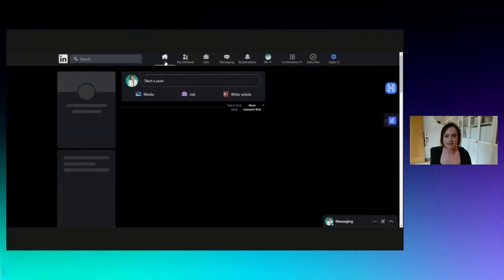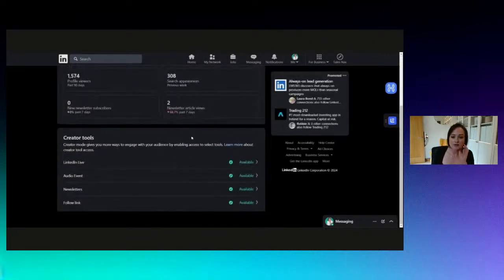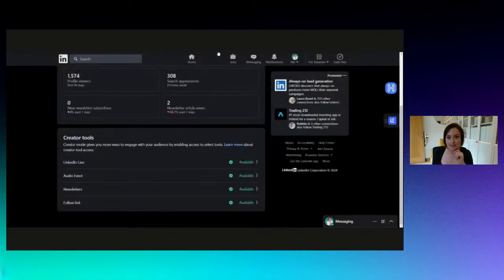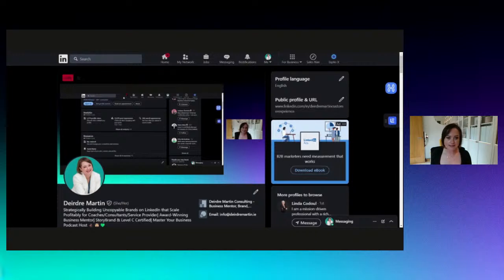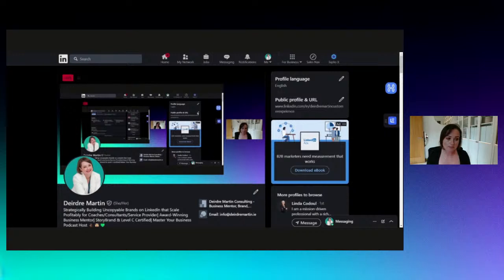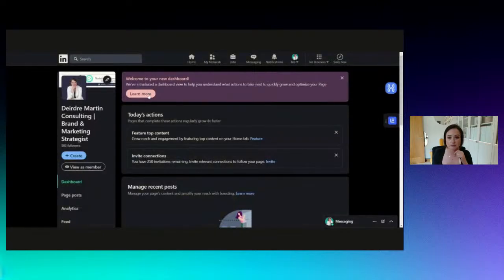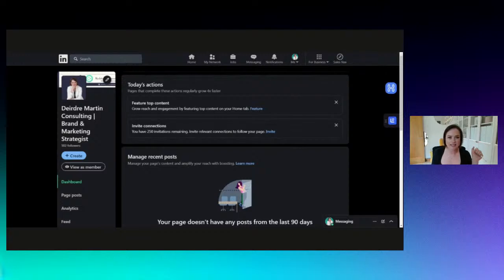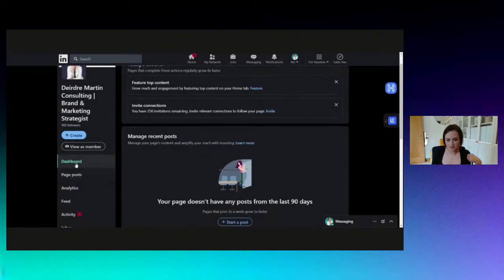The Focus Test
A quick exercise to determine where or why your message isn't landing with your ideal clients.